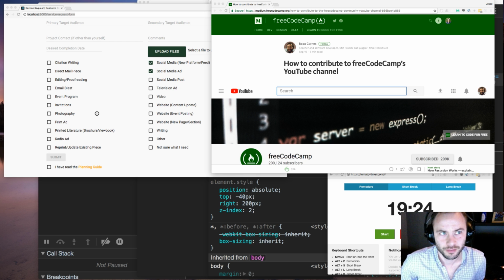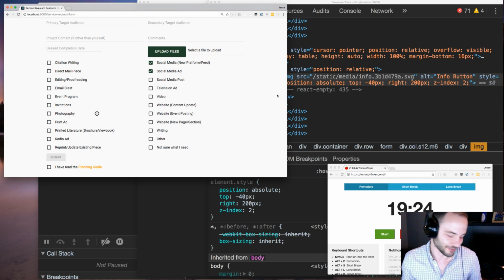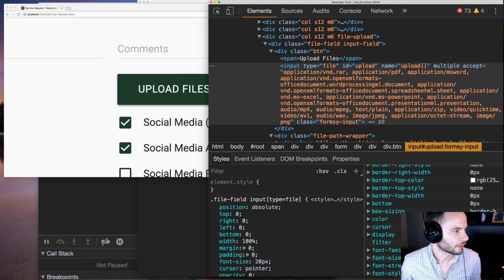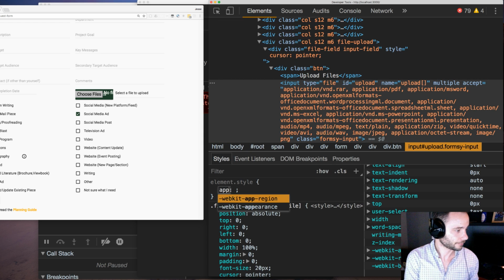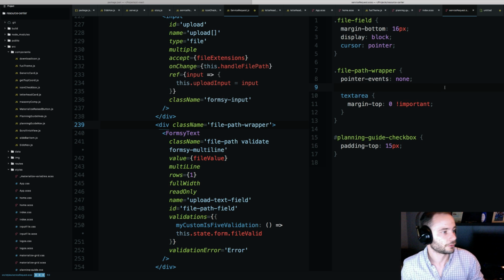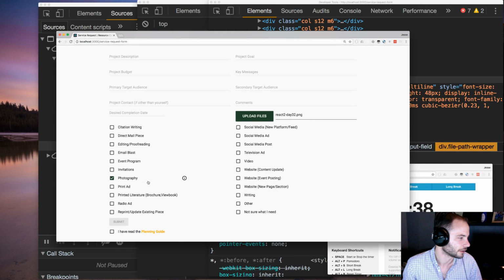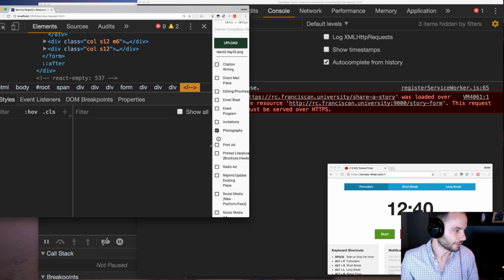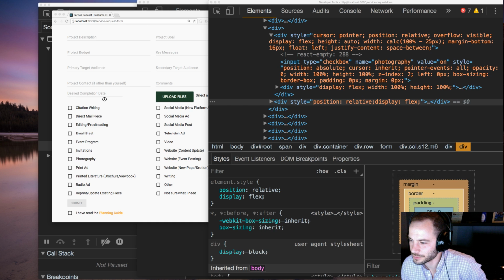Sass Styling and Refactoring (P2D32) - Live Coding with Jesse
Day 32 of a React project built using create react app, MaterialUI, MaterializeCSS, ExpressJS, SendgridAPI, and WrikeAPI. Today we are working on styling some elements using Sass. We will also be refactoring our Sass files.